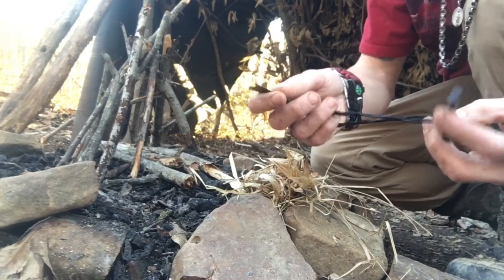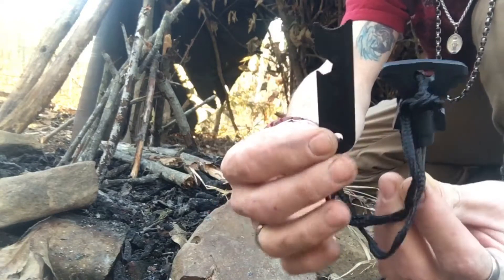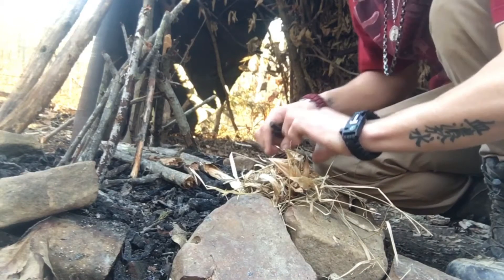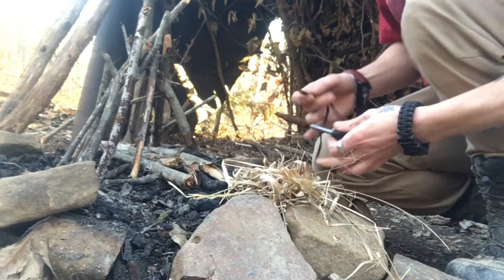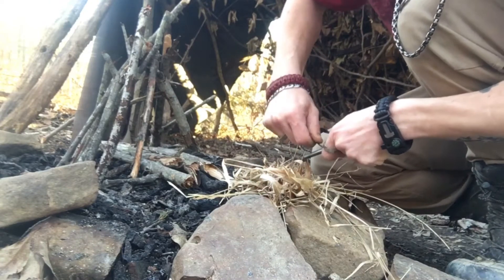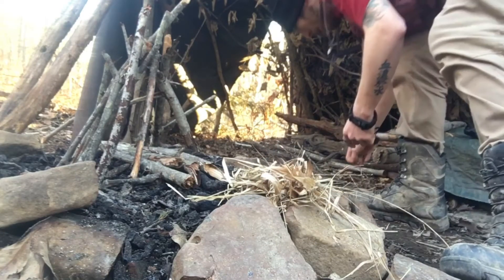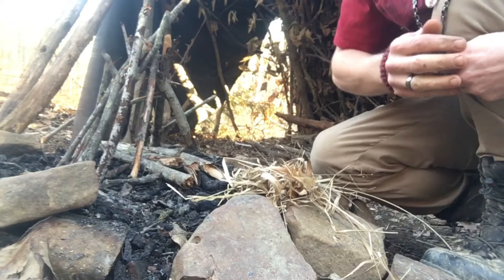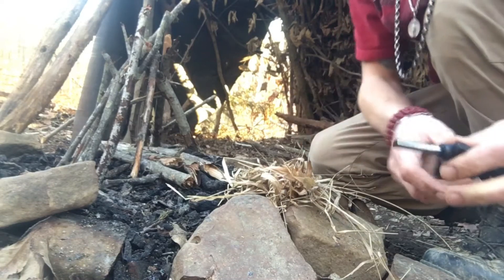Starting a fire with fire steel from WISH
Testing a new fire steel out from Wish. Are they worth the two dollars?